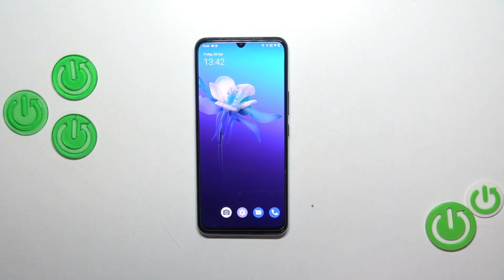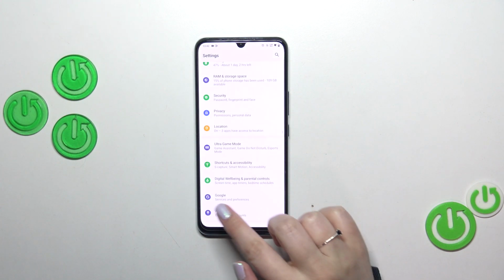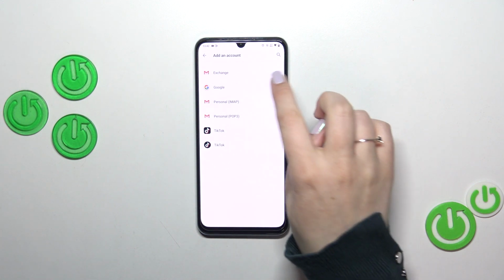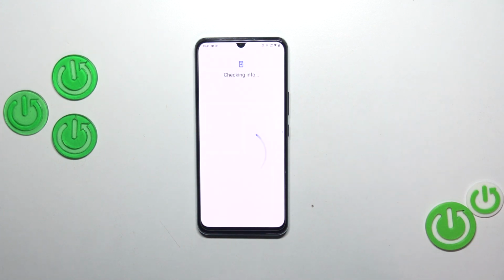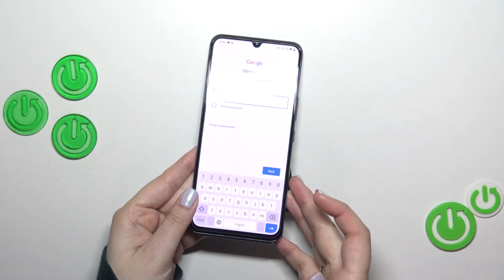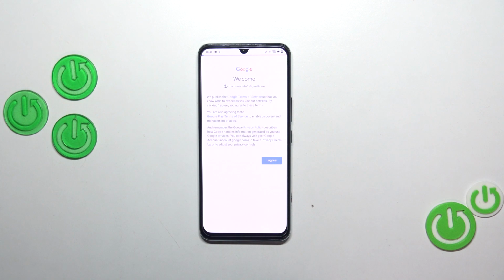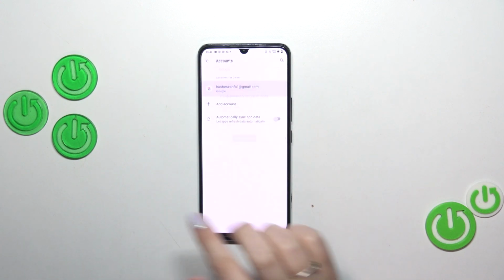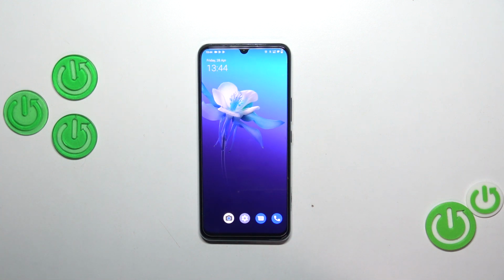How to Add & Remove Google Account on VIVO V21e / Manage Google Accounts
Do you want to learn how to manage your Google Account on your Vivo V21e? In this tutorial, we will show you step-by-step how to add or remove a Google Account on your device. Whether you're a new user or have been using the V21e for a while, this video will guide you through the process of managing your Google Account settings. So, let's dive in and explore the world of Google Account management on your Vivo V21e!

How to add Google Account in VIVO V21e?
How to create Google Account in VIVO V21e?
How to remove a Google account from VIVO V21e?
How to make Google Account in VIVO V21e?
How to log in with Google to VIVO V21e?
How to delete a Google account in VIVO V21e?